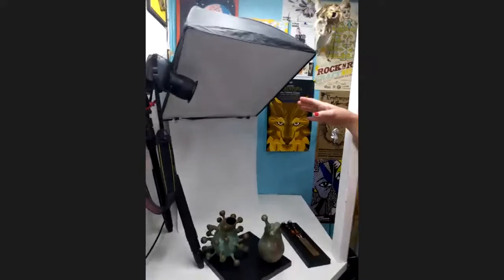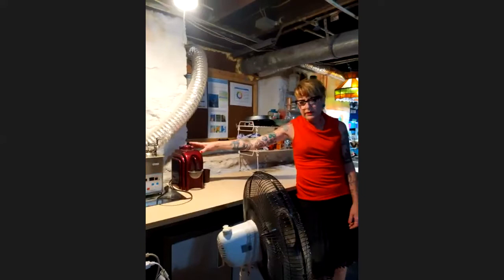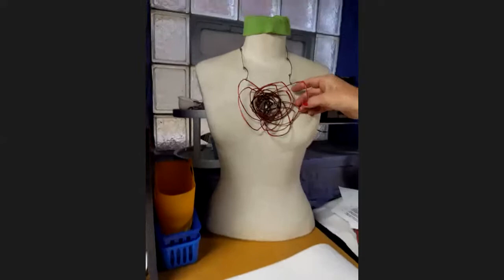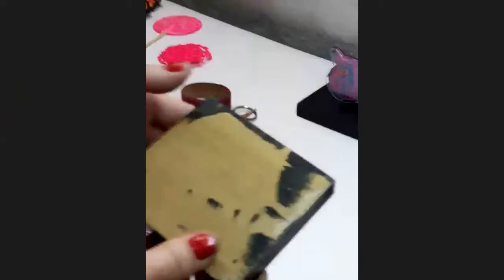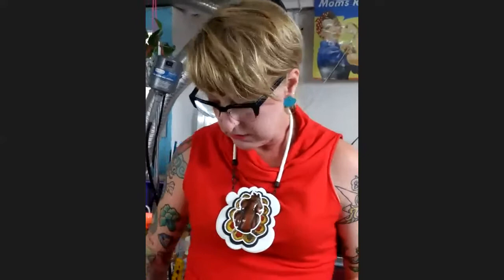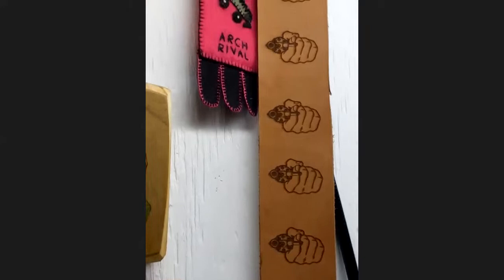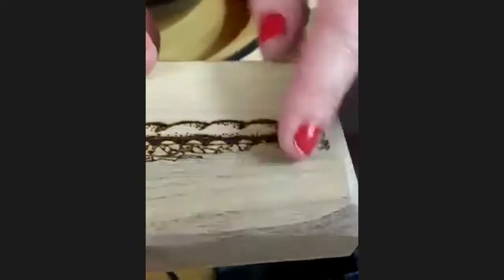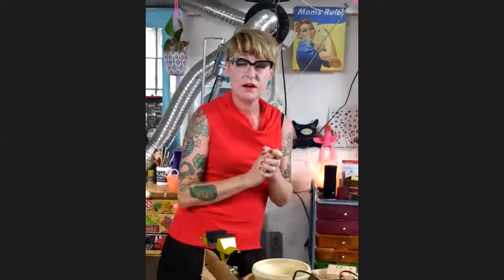Kelly Miller Studio Tour 8 5 2020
Kelly Miller shows the members of Midwest Metalsmiths around her studio. She show off her tools, equipment, jewelry, and inspiration.